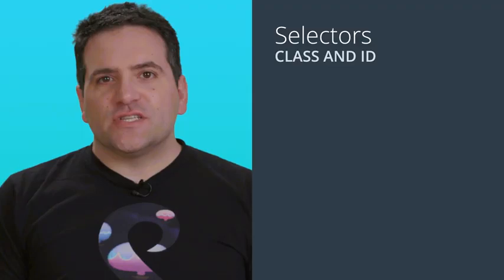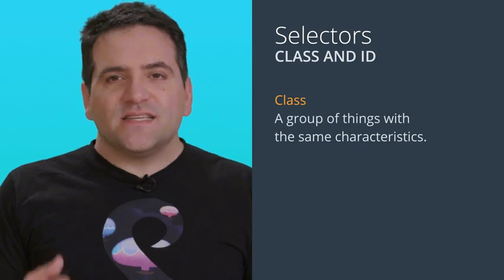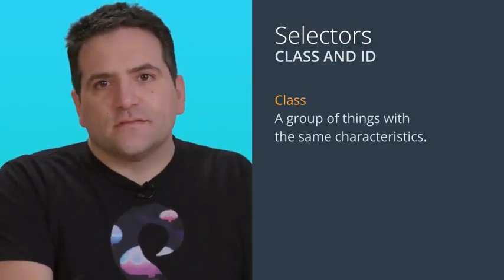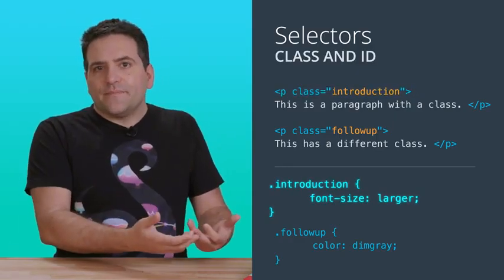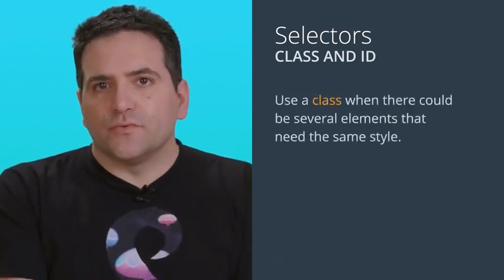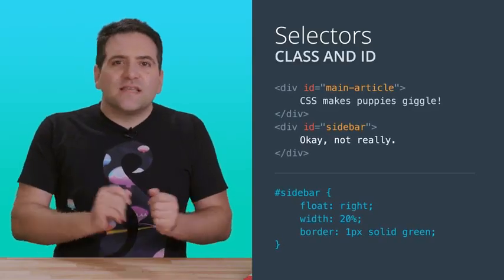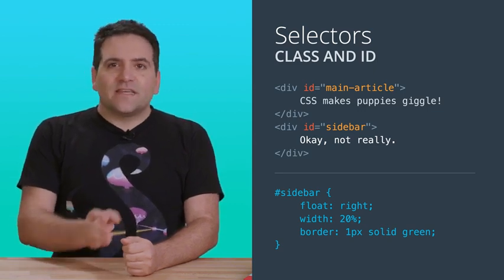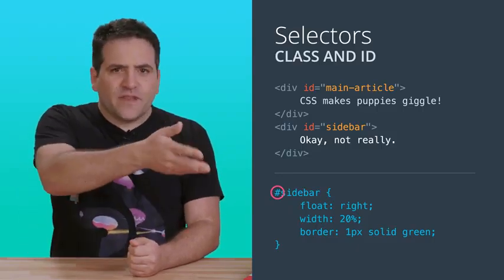Business Creating Lesson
Wooow! The Most Business Creating Lesson